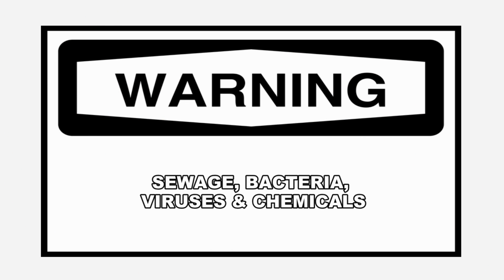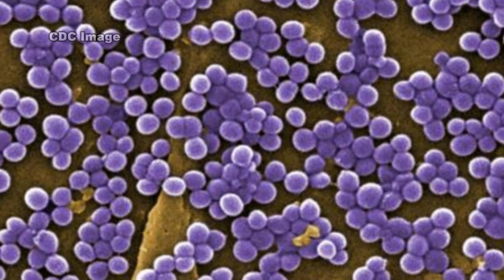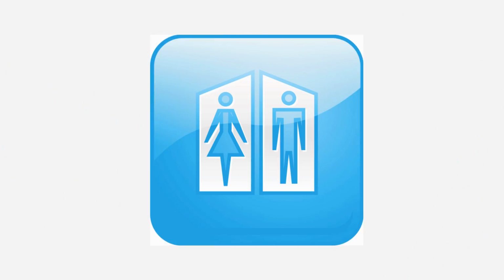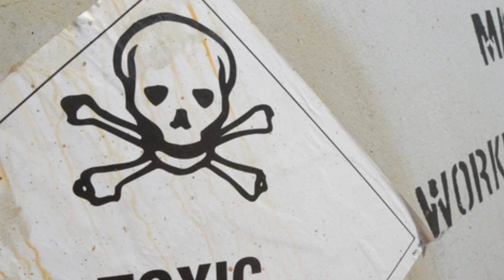Tornadoes: Avoiding Indoor Environmental Hazards When Rebuilding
Although tornadoes are more common in certain parts of the United States, they have been reported in all 50 states.  On average, tornadoes cause 70 fatalities and 1,500 injuries in the U.S. each year, but some years see much higher numbers.  In a typical year in the U.S. sees over $1 billion dollars in property damage due to tornadoes.

Although many properties hit by a tornado may experience complete destruction, many more survive the storm with anywhere from minor to major property damage.  They may be left with damage due to strong winds, hail, heavy rain and even flooding when roofs, walls, windows and plumbing are destroyed.  Many of these properties can be rebuilt, but there are hazards aside from live electrical wires and leaking gas lines that people need to be aware.  They include: mold, sewage, bacteria, viruses, chemicals, asbestos and lead